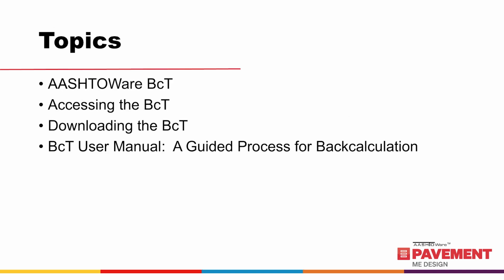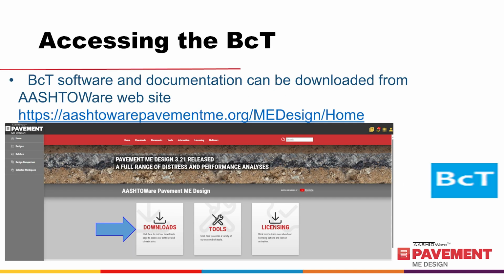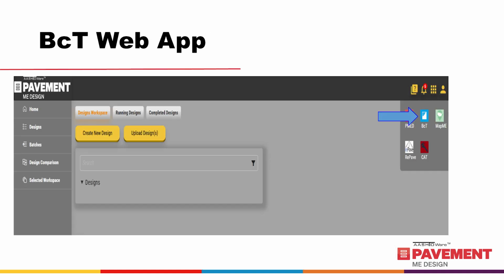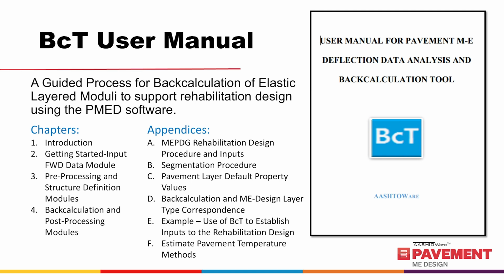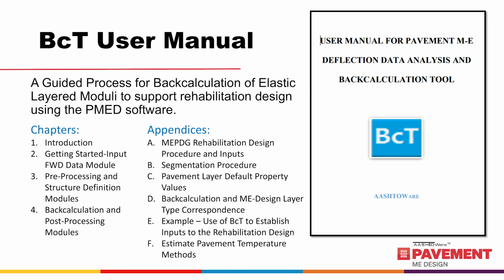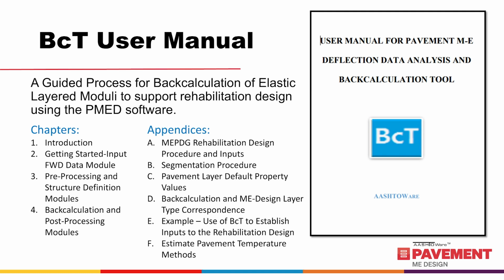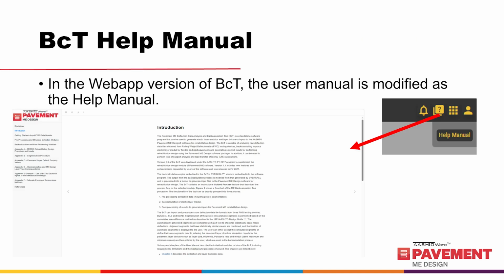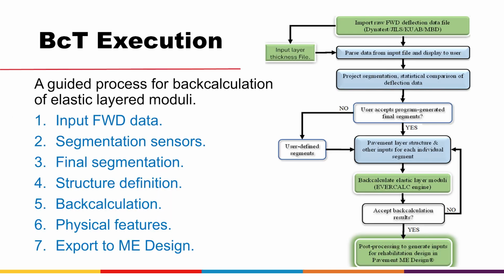Module 4-1 Accessing the BcT Software